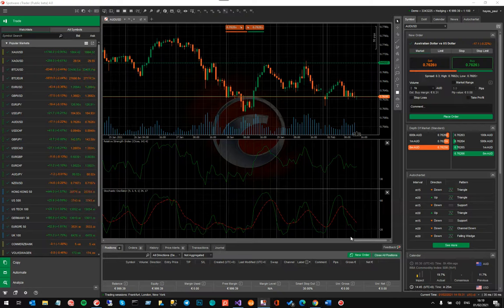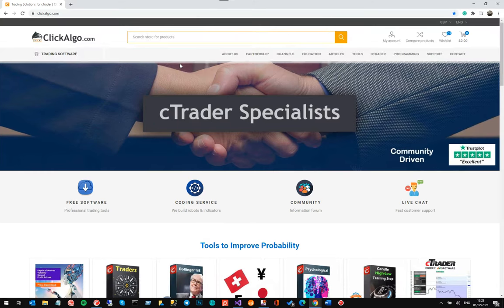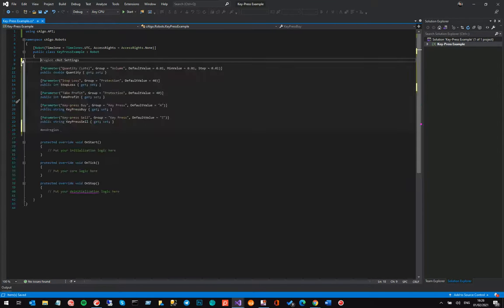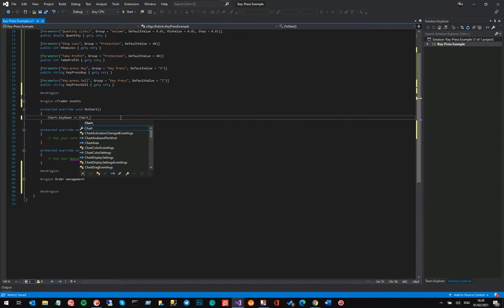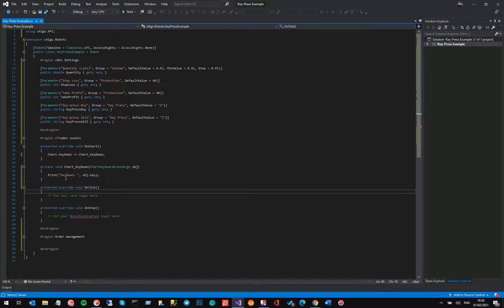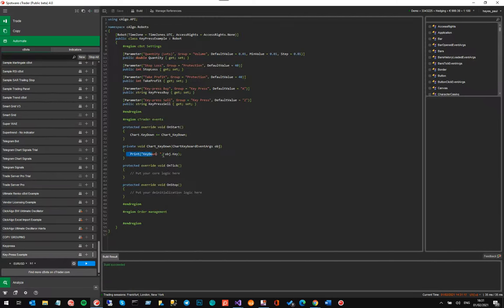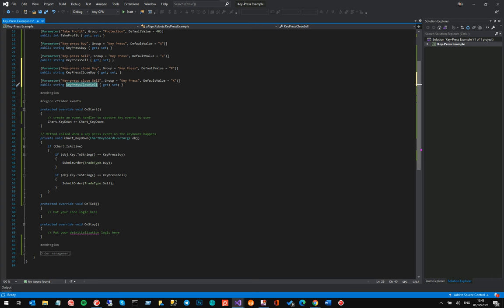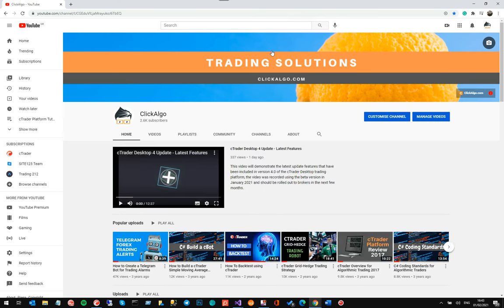cTrader Key Press Events API Example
This video is part of the cTrader Coding School 2021 where we show traders how to code their own cBots and indicators, in this video, we will show you how to create an automated trading robot which submits orders via pre-defined keys pressed on the keyboard for fast execution.